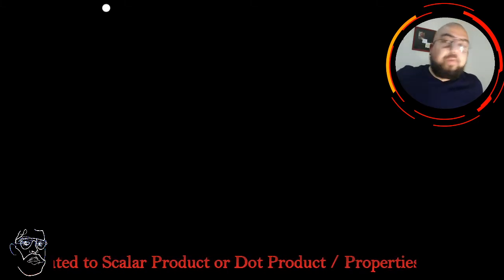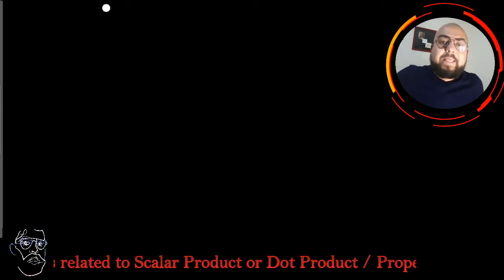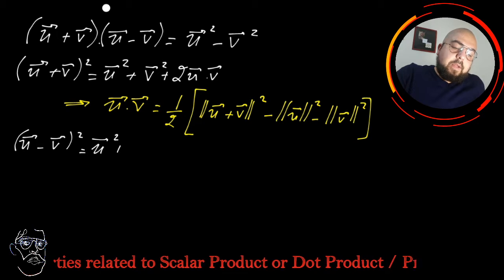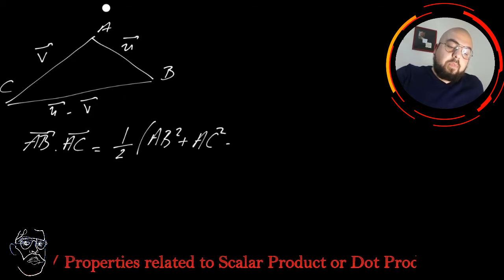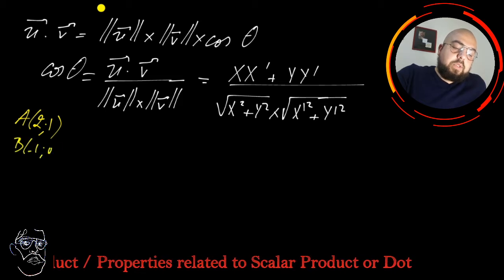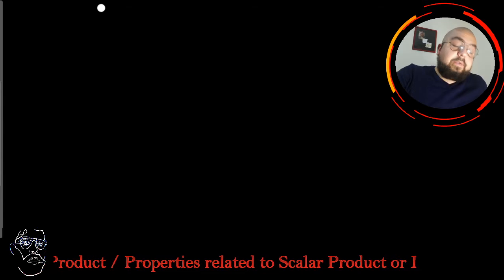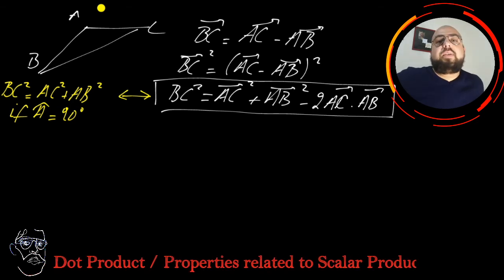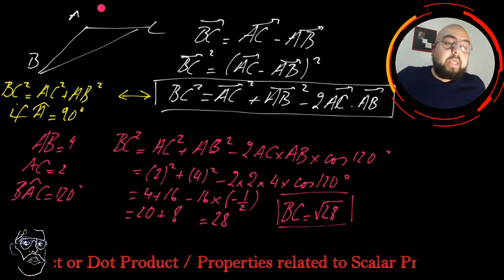Properties Related to the Scalar Product or Dot Product | Vectors | Pros-Tutor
In this video you will learn the properties related to the scalar product or dot product.